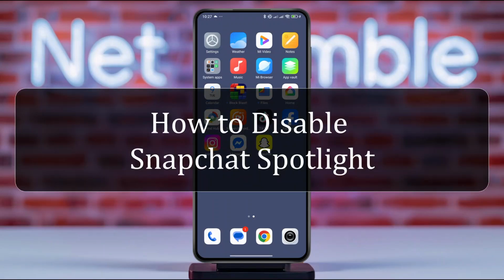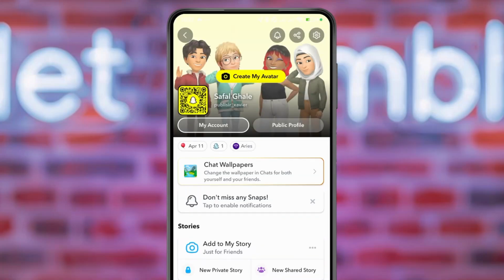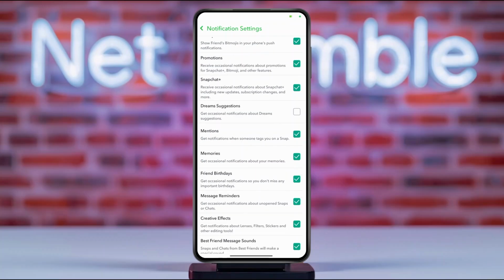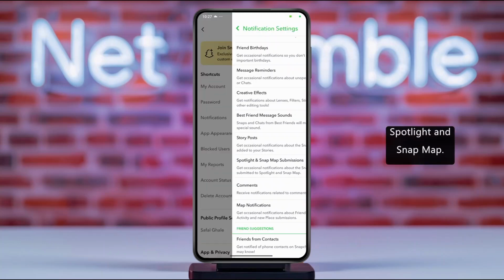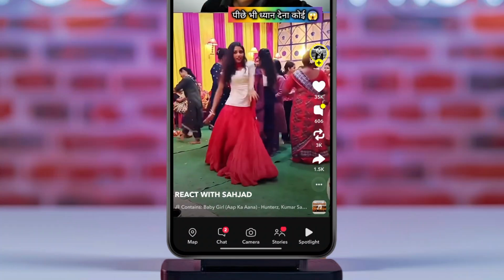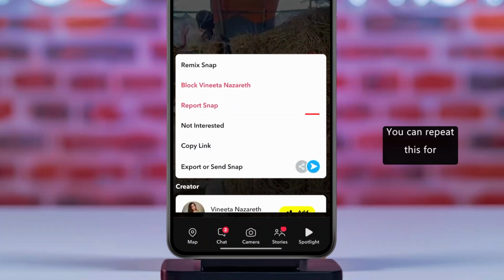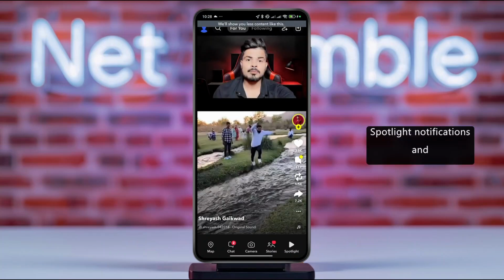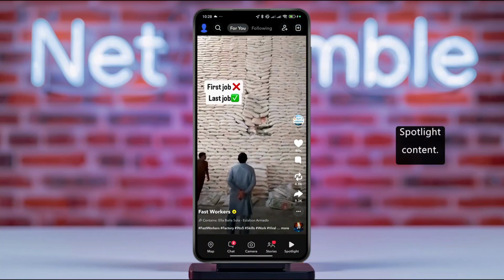How to Disable Snapchat Spotlight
Hey everyone,

How to Disable Snapchat Spotlight (2025)! Want to turn off Snapchat Spotlight and stop seeing Spotlight videos on your feed? This video will guide you through the steps on how to disable Snapchat Spotlight quickly and easily. Whether you're asking, "How do I disable Snapchat Spotlight?" or need help adjusting your Spotlight settings, this tutorial has you covered. Learn how to limit Spotlight recommendations and manage your Snapchat preferences. Watch now to see how you can disable Snapchat Spotlight today!

Timestamps:

00:00 How to Disable Snapchat Spotlight
00:10 How Do I Disable Snapchat Spotlight?